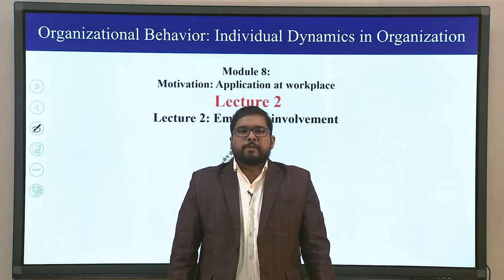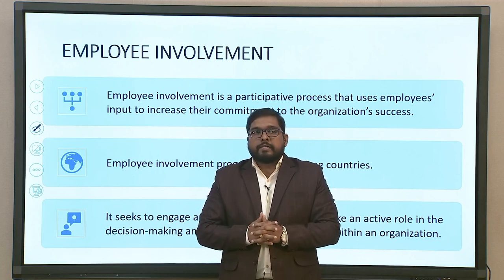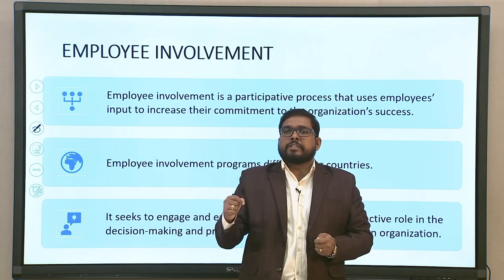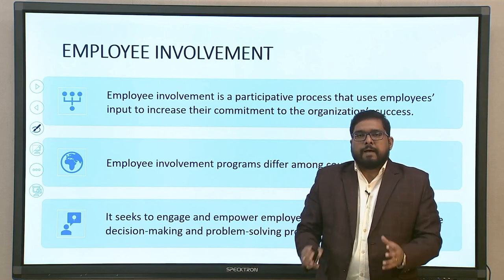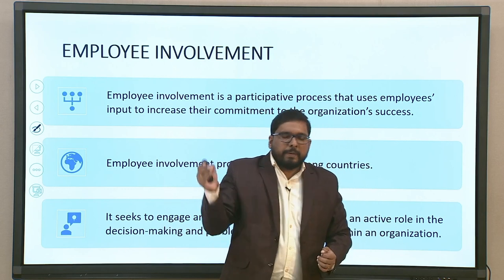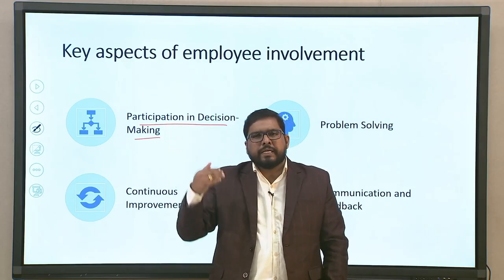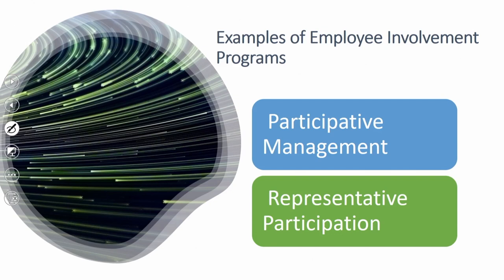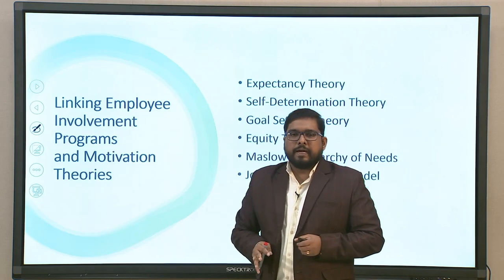Lec 37: Employee involvement